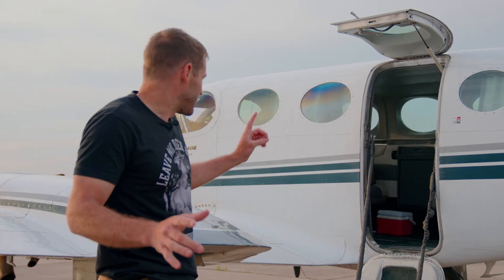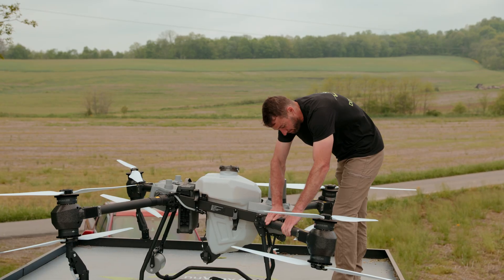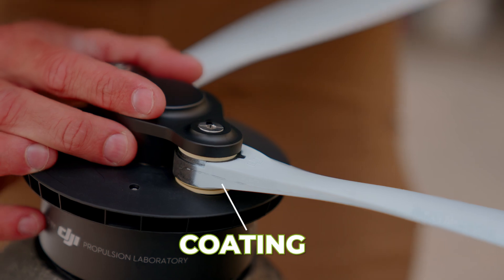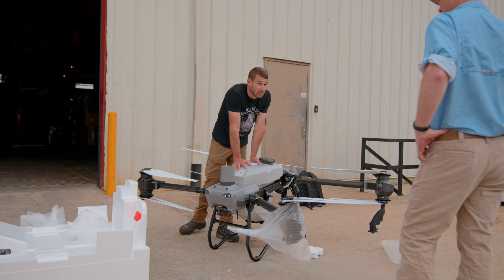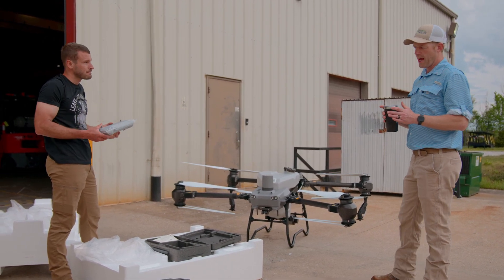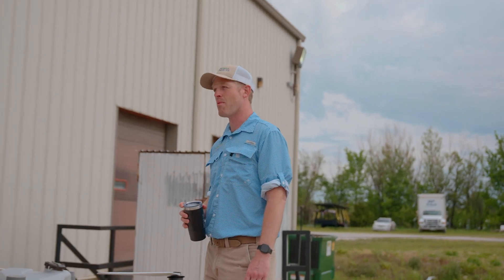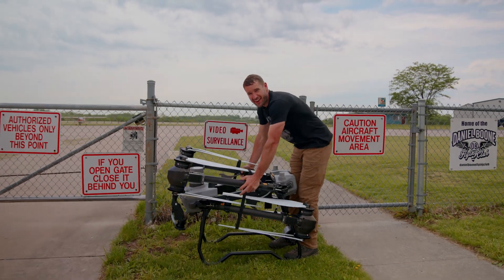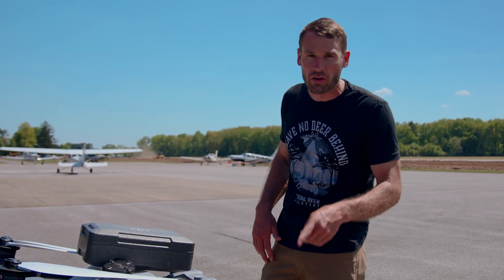Unboxing the DJI Agras T50 with Taylor from AgriSpray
In a different type of unboxing video - Mike and Russ talk through the new T50 and what it's promising. Will it deliver what DJI is promising?

TikTok.com/ @nuWayAg
Instagram.com/nuwayag￼